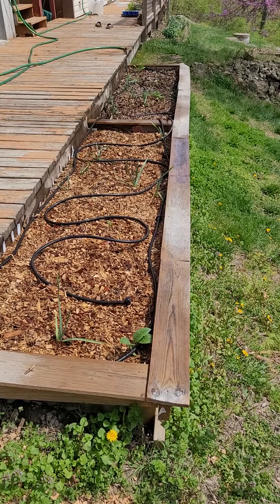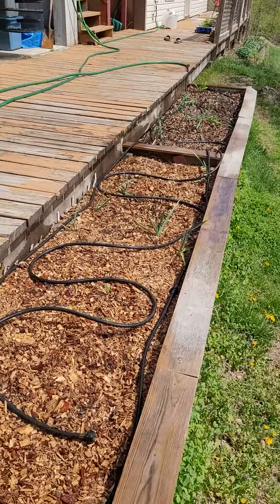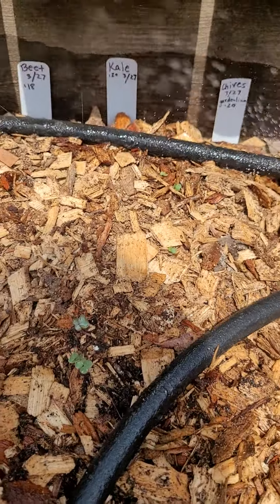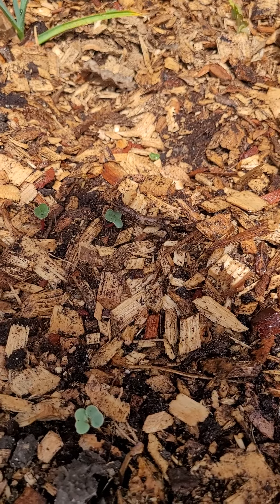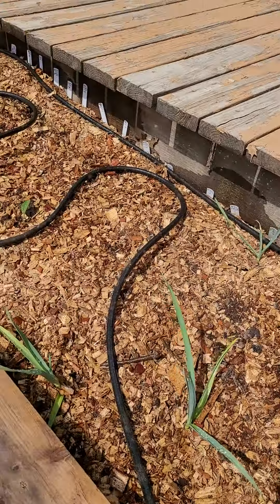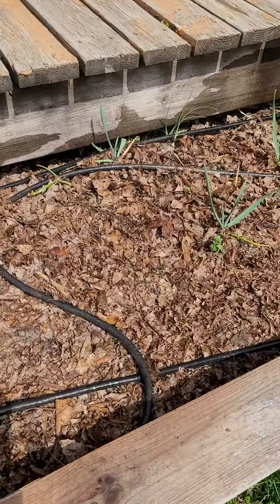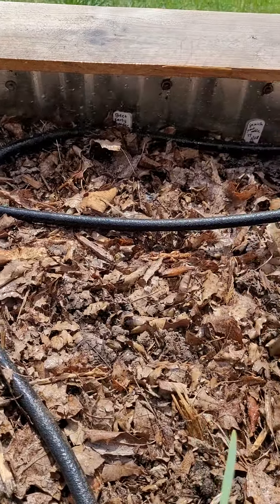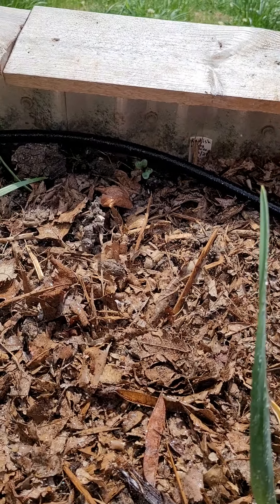Mulch Experiment - Sprouts!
Eleven days after the direct seed sowing we have sprouts in both beds!